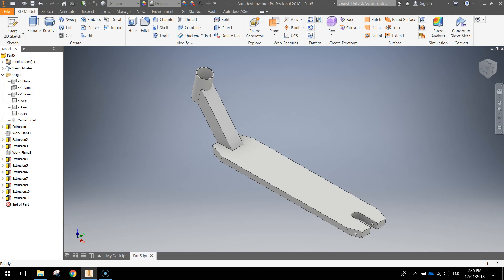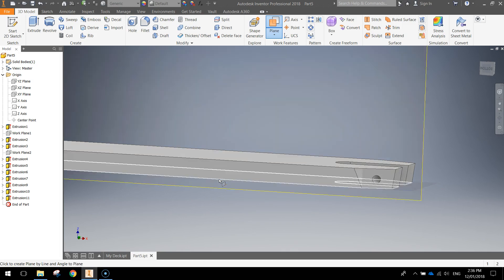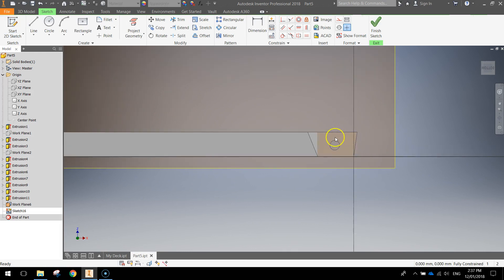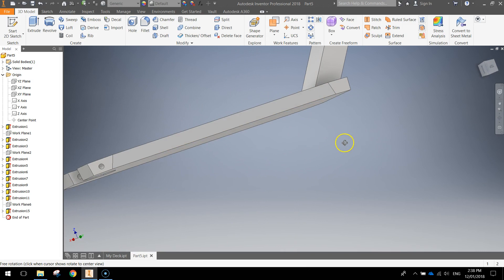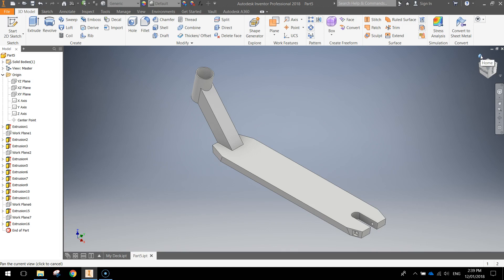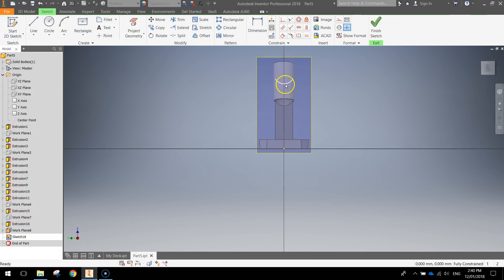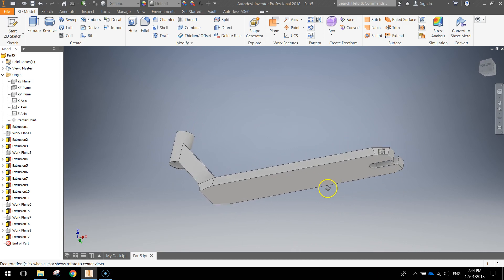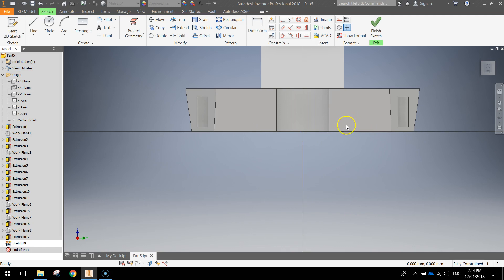Inventor Model Scooter Tutorial - Deck (Part 3b)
In this video tutorial series, you will learn how to model and assemble a 3D scooter. In this fourth video, you will be finishing off a majority of the deck that you started in the previous tutorial.